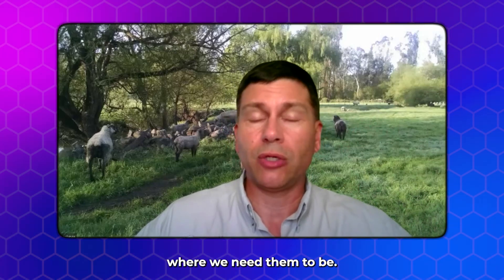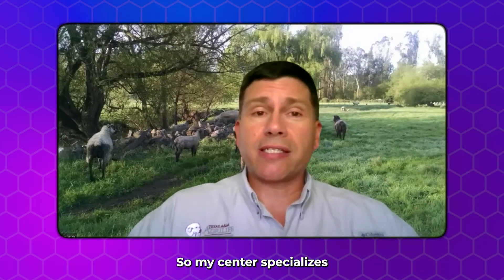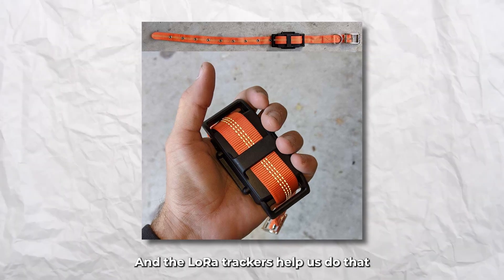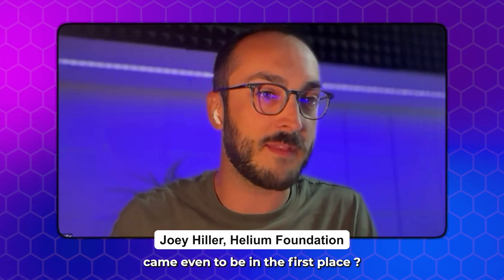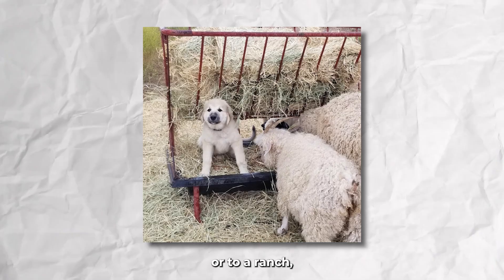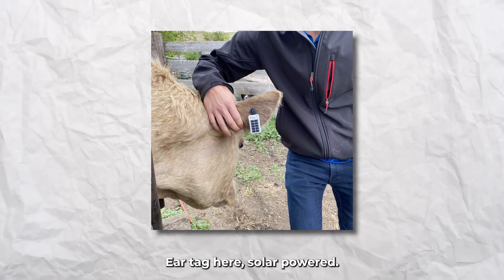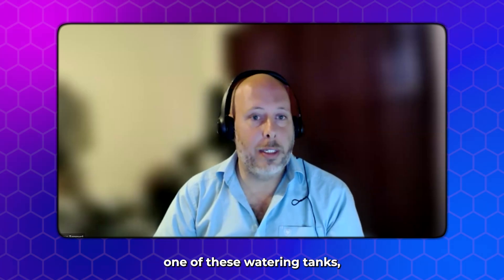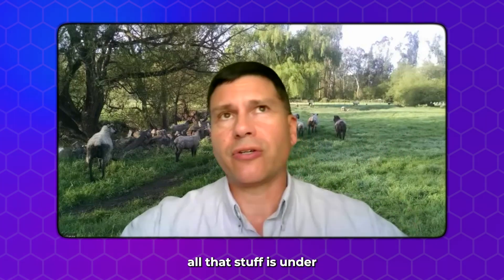Animal Tracking with Lonestar & Helium IOT Network!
In this video, Joey, Senior Technical Director at the Helium Foundation, talks with Thomas Remmert, Co-founder of Lonestar Tracking, and Bill Costanzo, Guardian Livestock Dog Program Specialist. They cover the benefits of tracking animals in ranch operations for behavior analysis, in training, and on the job. Learn how they use the Helium IOT Network, to keep dogs connected and monitored 24x7.